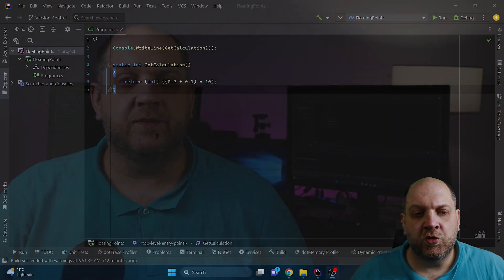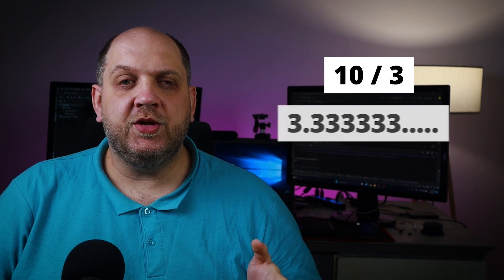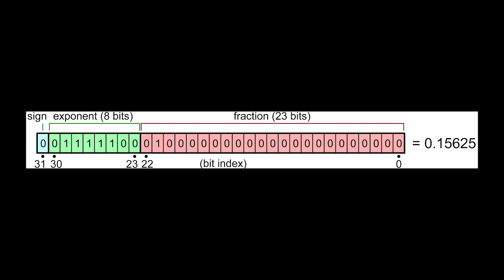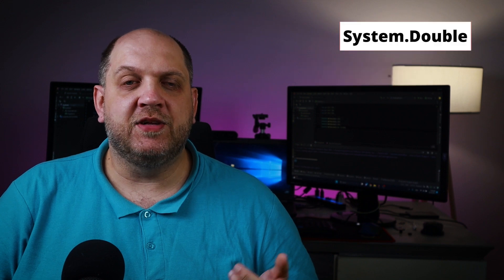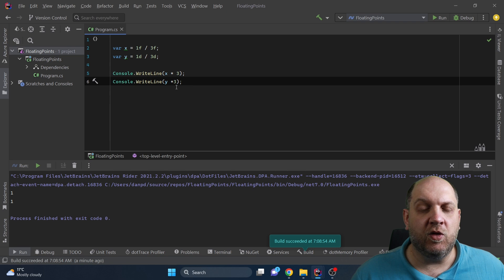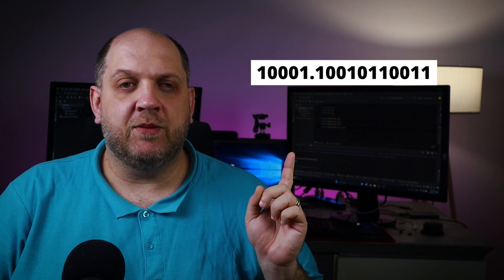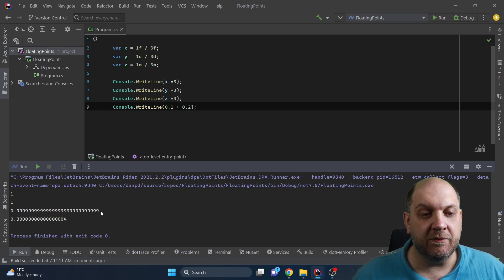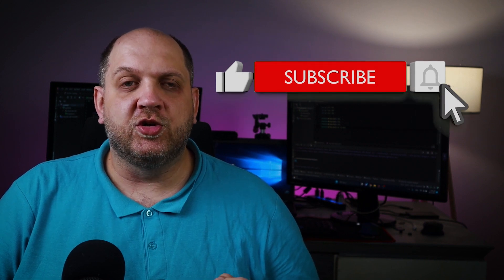Does C# Get The Math WRONG?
In the world of C# programming, dealing with floating point numbers can sometimes feel like navigating a treacherous maze. But fear not! In this eye-opening video, we'll guide you through the complexities of float, double, and decimal data types, helping you understand their differences, quirks, and best practices.

Join us as we delve into the fascinating world of floating point arithmetic, demystifying the trade-offs between precision and performance. We'll showcase real-world examples to illustrate how choosing the right data type can save you from unexpected pitfalls and rounding errors.

Whether you're a beginner programmer or an experienced developer, this video is your ticket to mastering the art of precision. Get ready to escape the floating point hell and gain a solid understanding of float, double, and decimal in C#.

Let's dive in and make floating point numbers your allies in C# programming!

Content:
1. Intro: 00:00
2. Starting from a problem: 00:12
3. The problem with fractional numbers: 01:10
4. Floating point standards: 02:57
5. Float vs double: 04:54
6. Decimal vs Double: 07:40